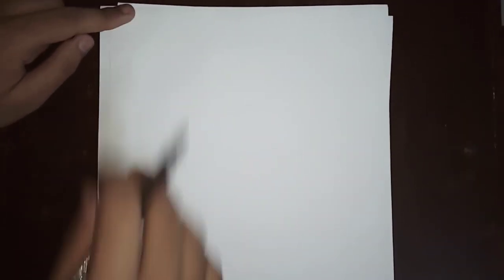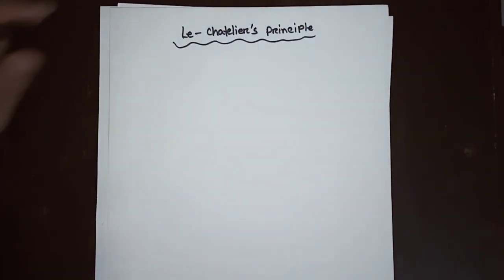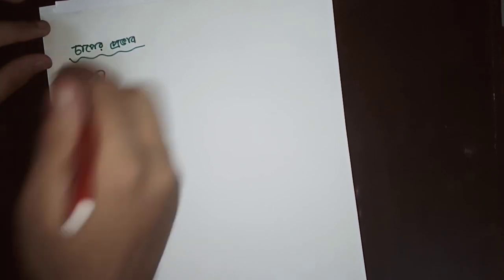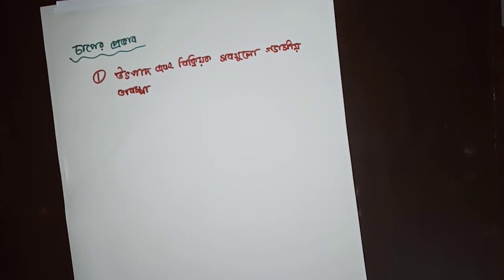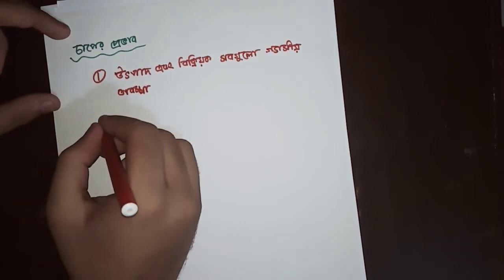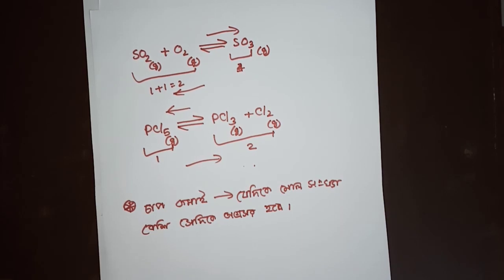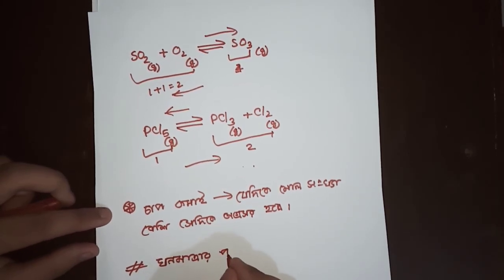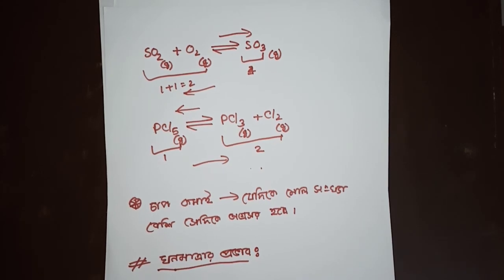লা শাতেলিয়ার নীতি | Le Chatelier Principle | Chemistry | SSC | HSC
আসসালামু আলাইকুম সবাইকে!

এই ভিডিওতে আমি আলোচনা করেছি, খুবই গুরুত্বপূর্ণ এবং বেশিরভাগ শিক্ষার্থীদের কাছেই ভয়ংকর একটি টপিক লা শাতেলিয়ার নীতি সম্পর্কে। তবে এই ভিডিওটি পুরোপুরি দেখলে এই টপিকটির উপর কোন সমস্যাই থাকবে না, ইনশাআল্লাহ। ❤️

In Sha Allah see you in another educational video, till then good bye 😃